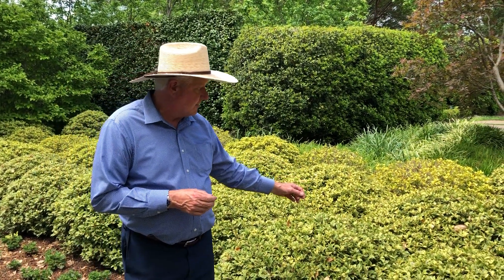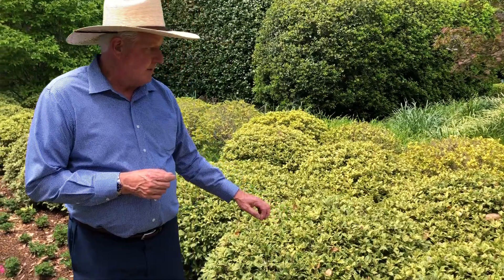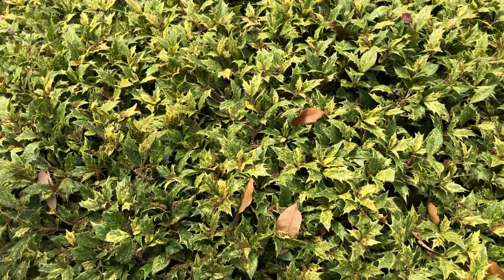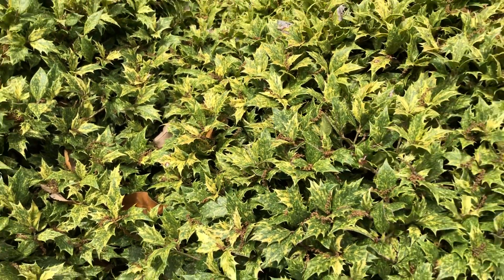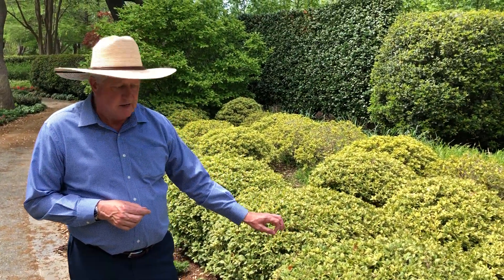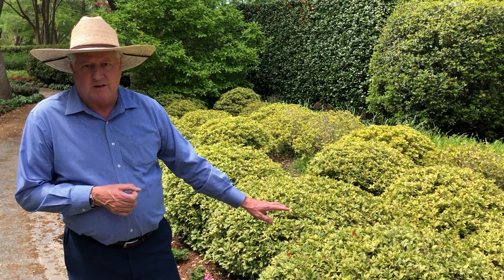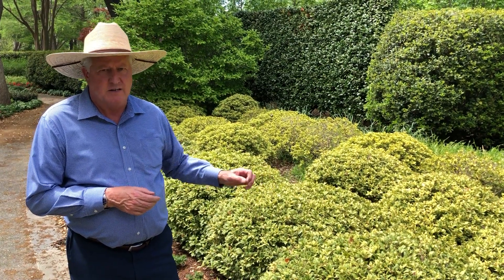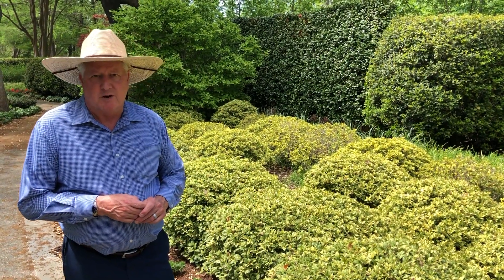Plant Features: Osmanthus Goshiki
The 'Goshiki' osmanthus is very tough, evergreen shrub with strikingly variegated leaves. Learn more about this plant with Dave Forehand, VP of gardens!